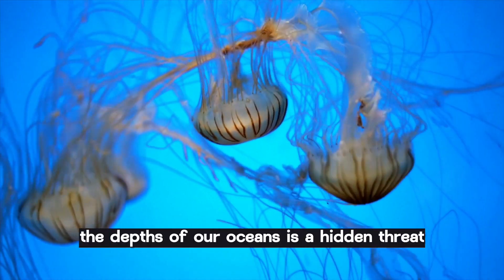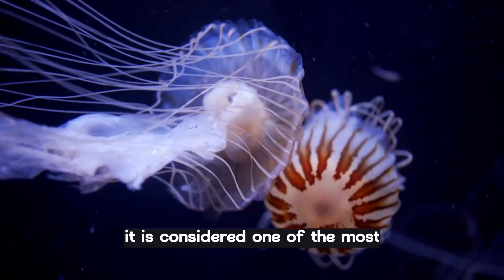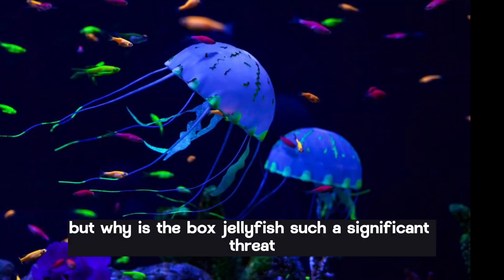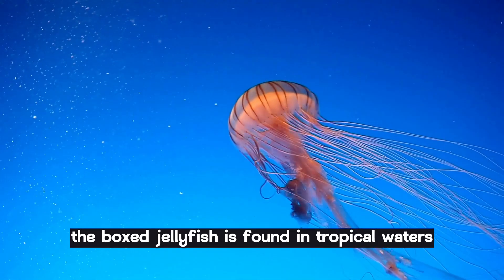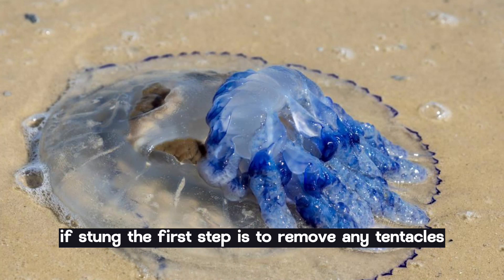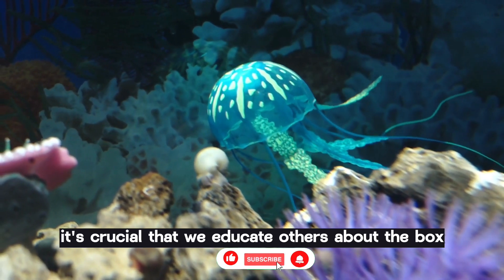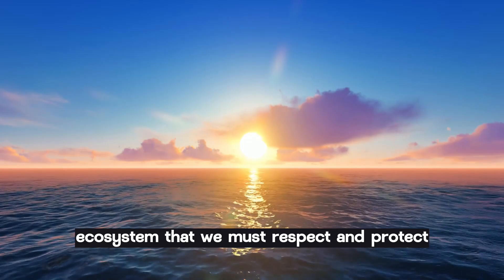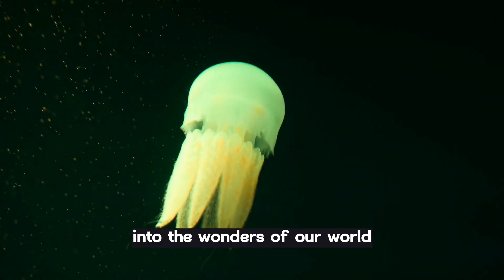The Deadly Encounter: Unveiling the Box Jellyfish Mystery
In this captivating video, join us as we delve into the intriguing world of box jellyfish – an enigmatic creature lurking in the depths of our oceans. Brace yourself for an adrenaline-fueled journey through the mysteries surrounding these beautiful yet deadly creatures.

"The Deadly Encounter: Unveiling the Box Jellyfish Mystery" sheds light on the hidden threat that exists beneath the ocean's surface. Discover the startling facts about the box jellyfish's venomous sting and its potentially fatal consequences. Learn from wildlife experts as they share their wisdom on how to stay safe and navigate the waters inhabited by these elusive creatures.

Delving deep into the realm of the box jellyfish, we uncover its unique adaptations and astonishing intelligence. From their mesmerizing translucent bodies to their advanced sense organs, these creatures are truly marvels of nature. Gain a newfound respect for the delicate balance between humans and marine life, as we examine ways to coexist without endangering ourselves or these natural wonders.

Through breathtaking footage and expert analysis, we explore the ecological significance of the box jellyfish. Discover how its presence impacts the ocean's fragile ecosystem and why a deeper understanding of these creatures is crucial for marine conservation efforts. Join us as we uncover the fascinating interconnections between the box jellyfish, other marine species, and humanity itself.

"The Box Jellyfish: A Hidden Ocean Threat and Wildlife Wisdom!" is not just a video about danger and mystery; it is a call to action. Educate yourself about the box jellyfish's habitat, behavior, and precautions to take when venturing into the waters they inhabit. Together, we can foster a greater appreciation for these mesmerizing creatures and work towards protecting both their existence and our own.

So, prepare yourself for an immersive plunge into the depths of the ocean and the incredible world of the box jellyfish. Let us be humbled by nature's wonders while embracing the responsibility to safeguard our fragile marine ecosystems.